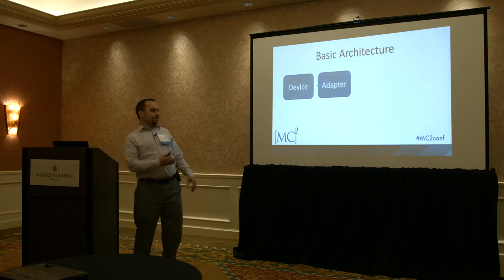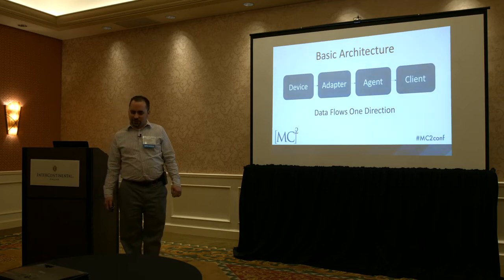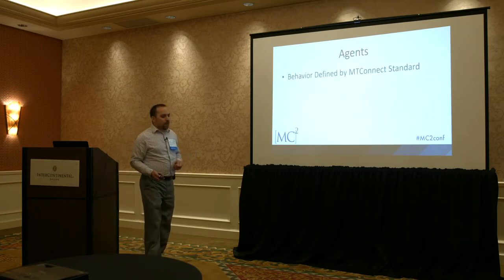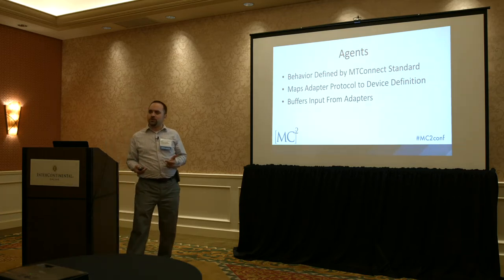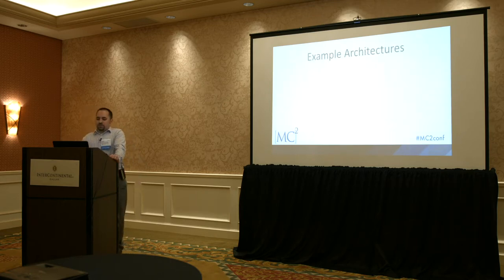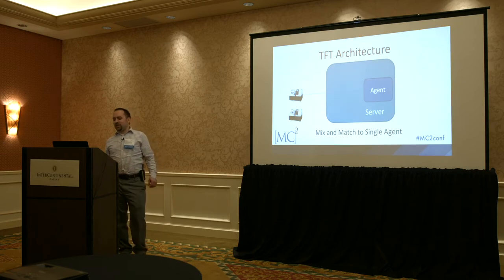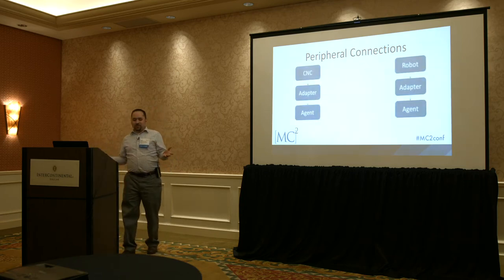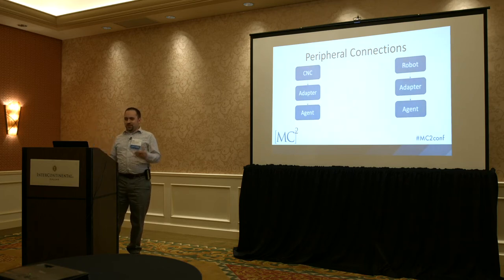Architecture Overview: Adapter, Agents, Applications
Nate Price
MTConnect Workshop
MC² Conference
April 2016